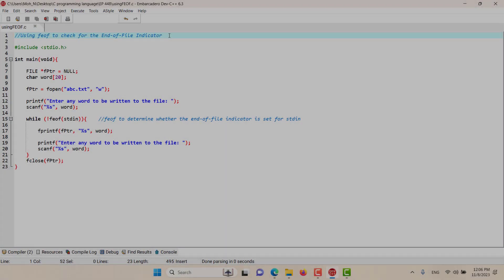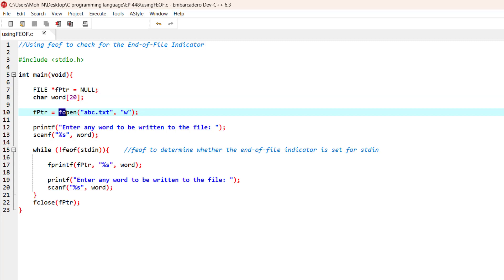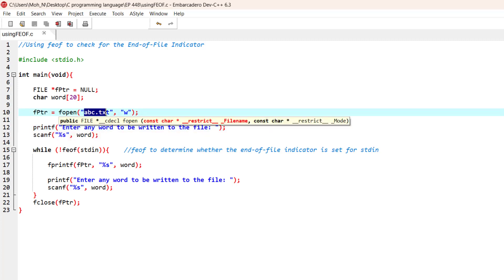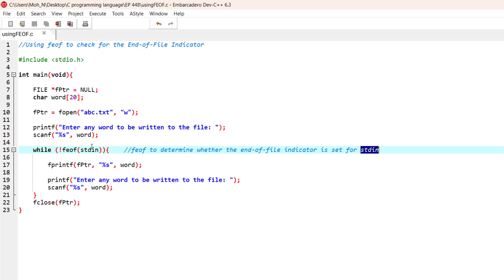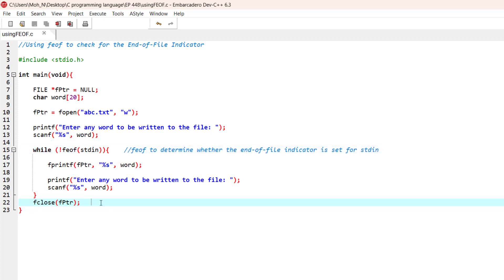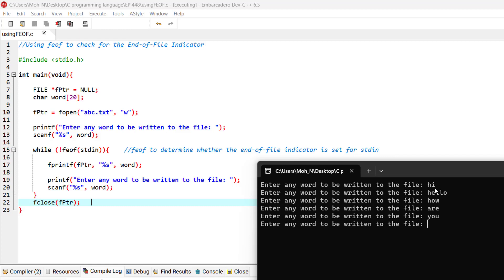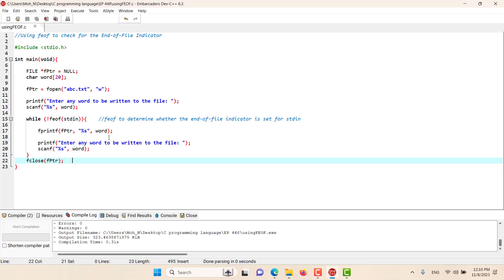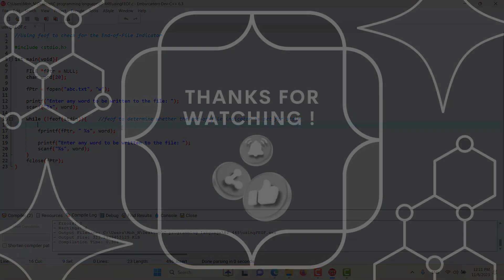Using feof to Check for the End-Of-File Indicator | Ep. 448 | C Programming Language